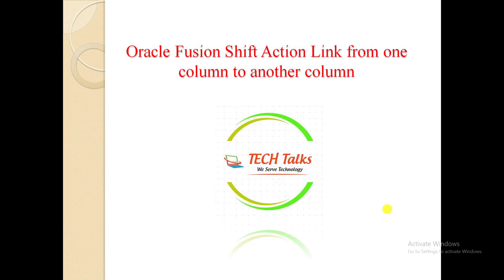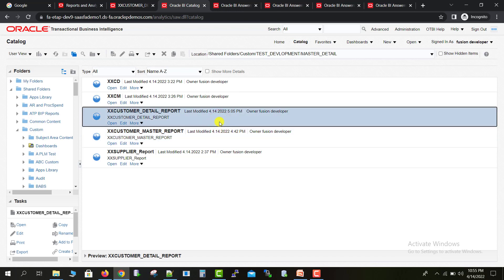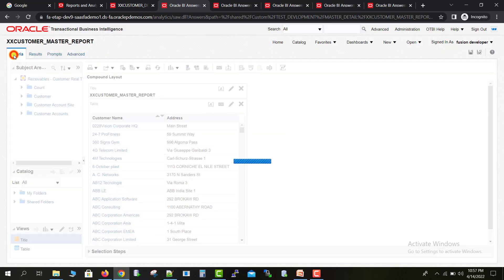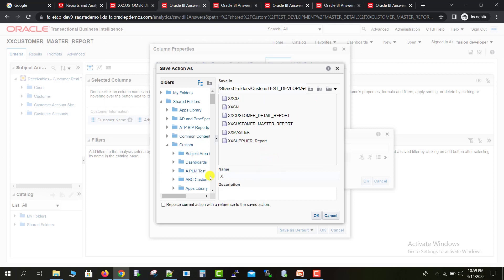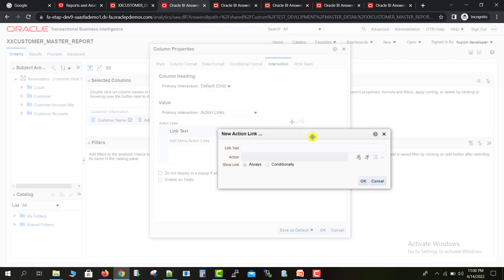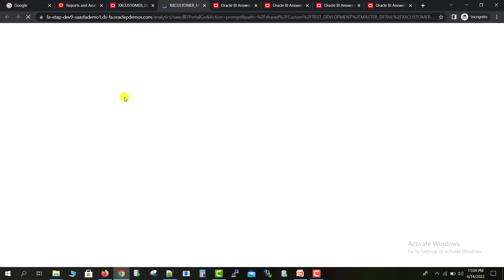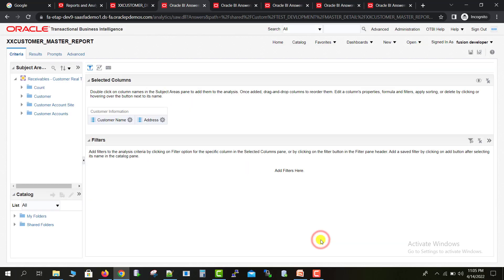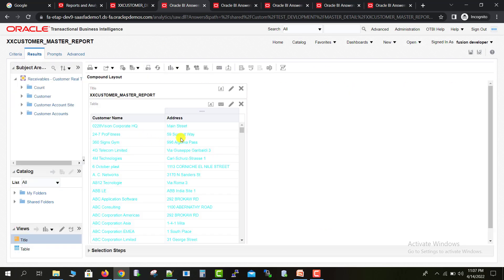Oracle Fusion #57: Shift Action Link from one column to another column